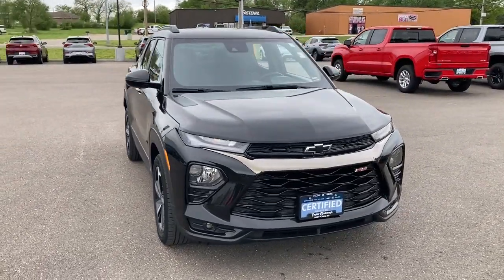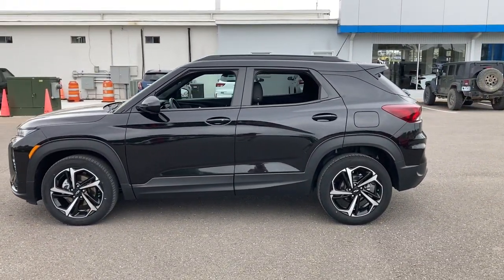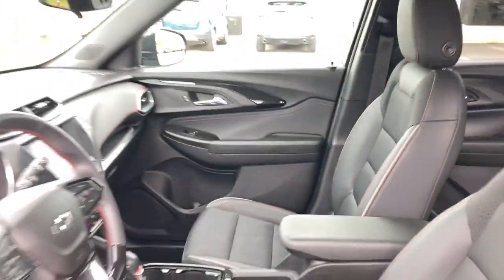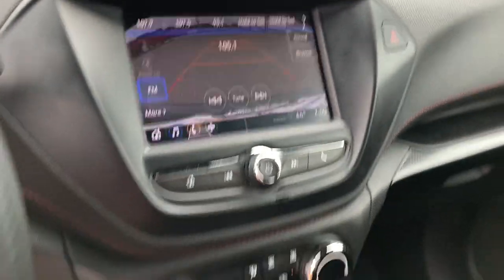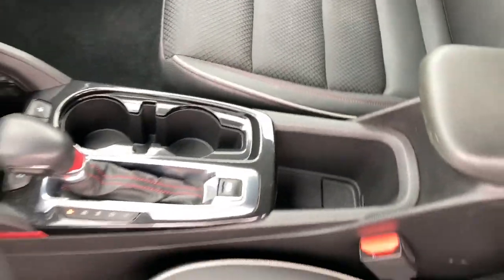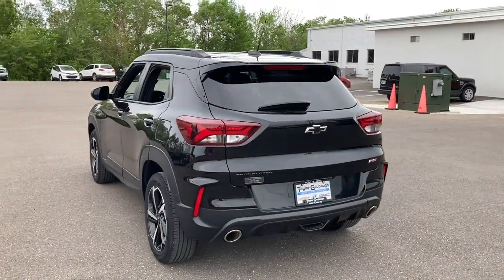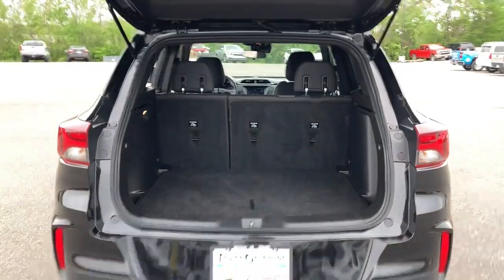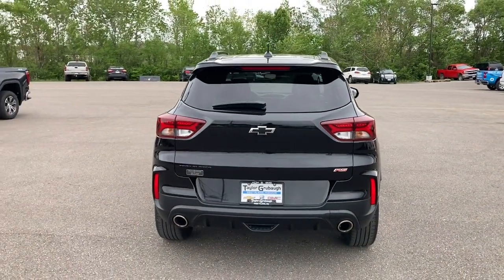2021 Chevrolet Trailblazer West Plains MO, Mt Home AR, Willow Springs MO, Nixa MO, Mountain Grove MO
Mosaic Black Metallic  2021 Chevrolet Trailblazer RS available in West Plains Missouri at Taylor Grubaugh Chevrolet Buick GMC. Servicing the Mt Home AR, Willow Springs MO, Nixa MO, Mountain Grove MO area.

Front & Rear All-Weather Floor Liners (LPO), Front License Plate Bracket, 4G LTE Wi-Fi Hotspot capable (Terms and limitations apply. See onstar.com or dealer for details.), Air conditioningsingle-zone manual, Air filtercabin, Airbagsdriver and front passenger frontal and kneeseat-mounted side-impact and roof rail-mounted head-curtain for all outboard seating positions and Passenger Sensing System for front passenger (Always use seat belts and child restraints. Children are safer when properly secured in a rear seat in the appropriate child restraint. See the Owner's Manual for more information.), Armrestrear center, Assist handledriver, Assist handlefront passenger, Assist handlerear outboard, Audio system feature6-speaker systemenhanced performance, AUDIO SYSTEMCHEVROLET INFOTAINMENT 3 SYSTEM7' diagonal color touchscreenAM/FM stereo. Additional features for compatible phones include: Bluetooth audio streaming for 2 active devicesvoice command pass-through to phoneApple CarPlay and Android Auto capable. (8' screen when (ZL3) Convenience Package and (ZL5) Driver Confidence Package are ordered.) (STD), Audio systemChevrolet Infotainment 3 system 7' diagonal color touchscreenAM/FM stereo. Additional features for compatible phones include: Bluetooth audio streaming for 2 active devicesvoice command pass-through to phoneApple CarPlay and Android Auto capable. (8' screen when (ZL3) Convenience Package and (ZL5) Driver Confidence Package are ordered.), Automatic Emergency Braking, AXLE5.45 FINAL DRIVE RATIO, Brakeelectronic parking, Brakes4-wheel antilock4-wheel disc, Brakesfront and rearelectric, Chevrolet Connected Access capable (Subject to terms. See onstar.com or dealer for details.), Compass display, Consolefloorwith armrest, Cruise controlelectronic with set and resume speed, Daytime Running LampsSignature LED, Display7' diagonal color touchscreen, Door handlesbody-color, Door locksrear child security, Driver Information Center3.5' diagonal monochromatic display, Driver shift controltap-up/tap-down on shifter, Drivetrainfront-wheel drive, Engine air filtration monitor, Engine controlstop-start system, Engine controlstop-start system override, ENGINEECOTEC 1.3L I3 TURBO DOHC SIDI WITH